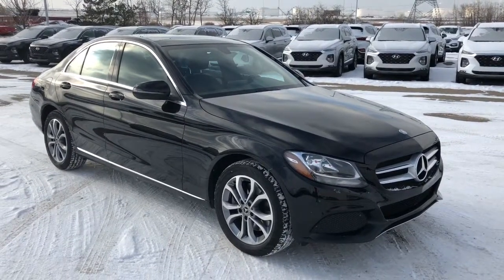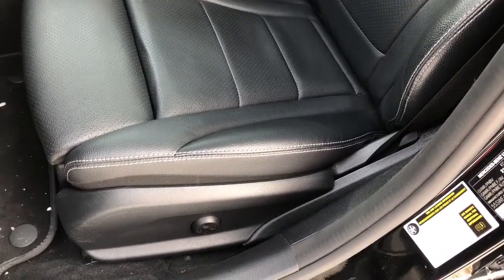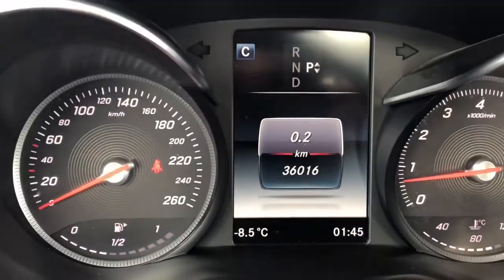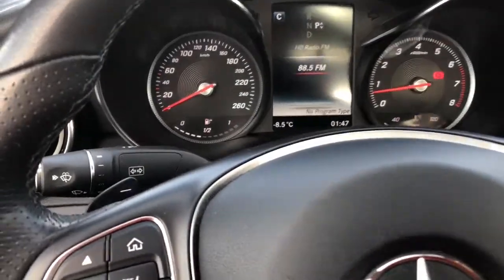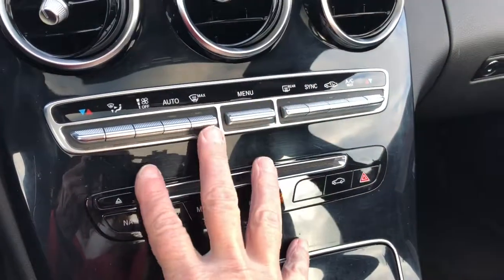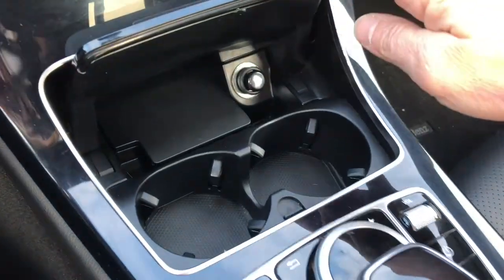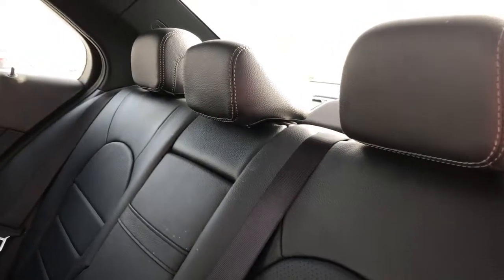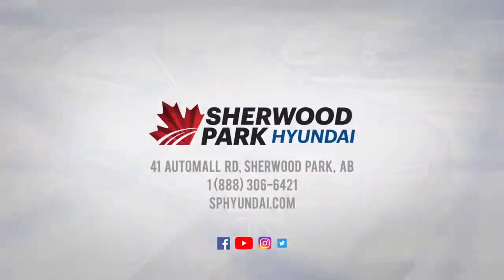2017 Mercedes-Benz - C 300 | Stock # EN2813 | Sherwood Park Hyundai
* Navigator, Backup Camera, Sunroof, Push Button Start!

Experience luxurious German Styling! This posh, feature-filled cabin and enjoyable ride could be yours. Both the exterior and the interior have been very well taken care of. You’ll experience a soft and pampered ride. It’s equipped with several safety features which include anti lock brakes, stability and traction control, front and rear side curtain airbags, a driver knee airbag and frontal collision warning. The Crosswind assist feature helps keep the vehicle stable when it detects strong winds and the Driver drowsiness monitoring can detect signs that you are not fully alert and will suggest you take a break. Mercedes has even a Pre-Safe feature which tightens the seat belts and closes the windows and sunroof if it detects an imminent crash.

Our experienced, dealership technicians have conducted a multi-point, comprehensive used vehicle inspection to ensure driving quality and safety. As part of that inspection the air filter was changed and to keep the engine running smoothly an oil change (oil, lube & filter) was done.

This vehicle is all ready for its next proud owners! Our detail department has done a thorough inside and out to create “a better than new” spectacular appearance. Nothing is overlooked.

Fuel economy (city/highway)
10.1 / 7.8 L/100 km

The CARPROOF is clean … Accident Free!

AMCIV Licensed Dealer

Stock# EN2813